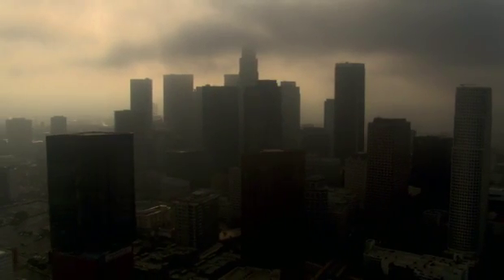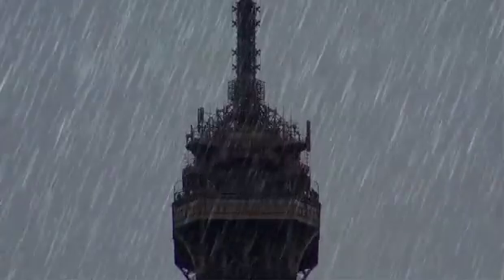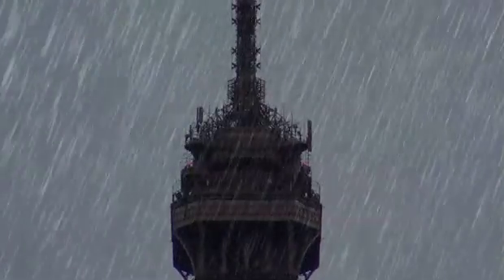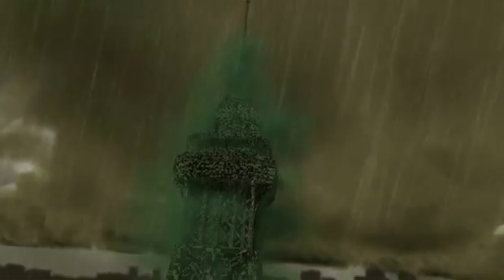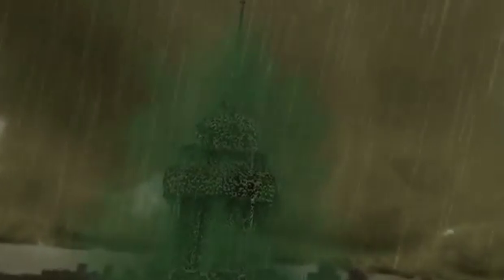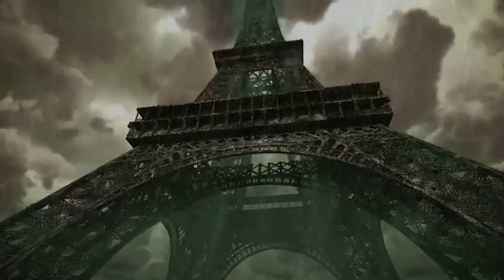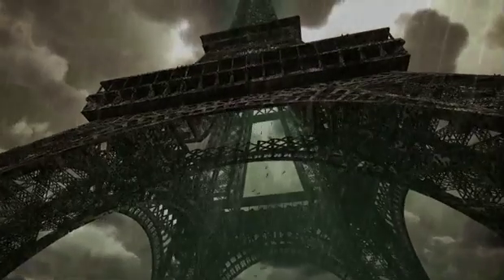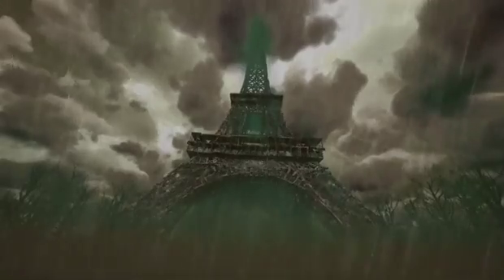Deadliest Space Weather: Acid Rain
Imagine acid rain that can eat through solid steel!  This isn't the plot of a Hollywood disaster movie, it's weather happening now in our solar system. See more extreme weather on Deadliest Space Weather, Thursday at 9 only on The Weather Channel.